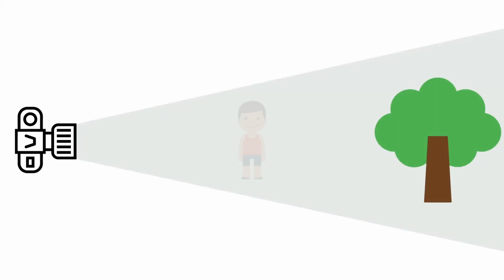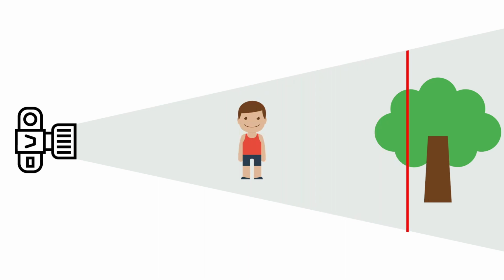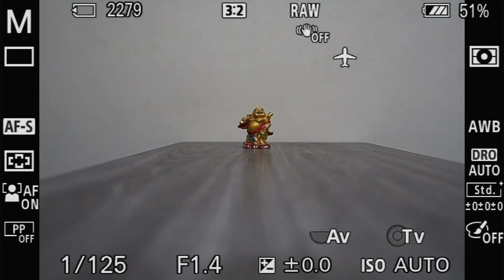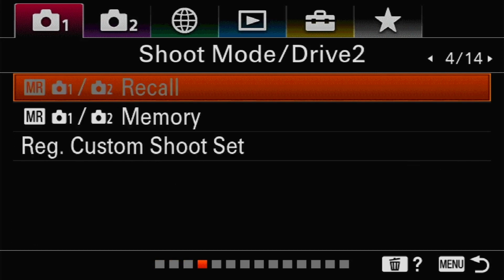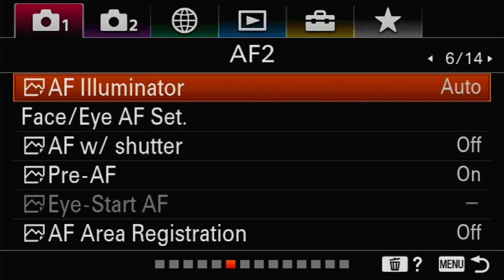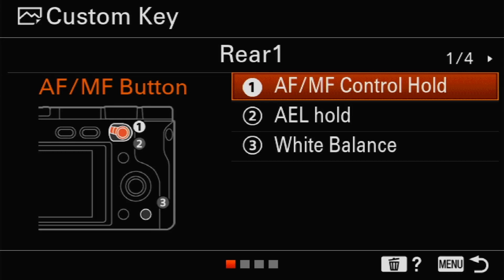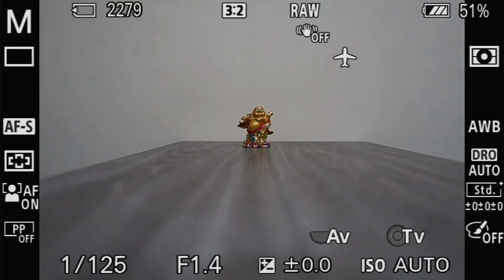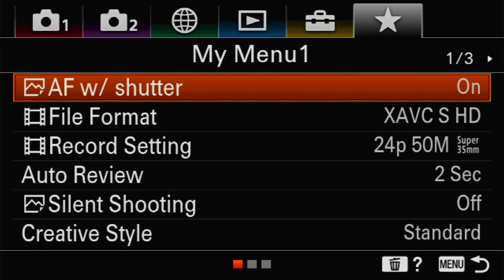Unlock the Power of Your Camera: Understanding Focus Hold Button & Setting Up Back Button Focus!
Are you looking to take your photography skills to the next level? Join us in this comprehensive guide as we delve into the world of focus control with the Focus Hold Button and Back Button Focus settings on your camera!

00:00 Introduction
00:38 Focus Explanined
01:55 Focus hold
02:58 Back button focus
04:10 Setting up back button focus